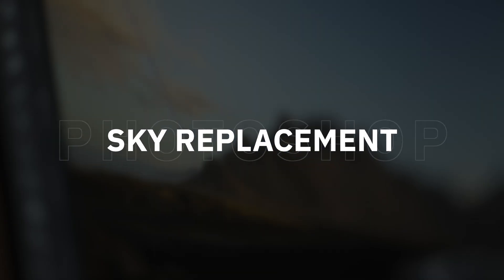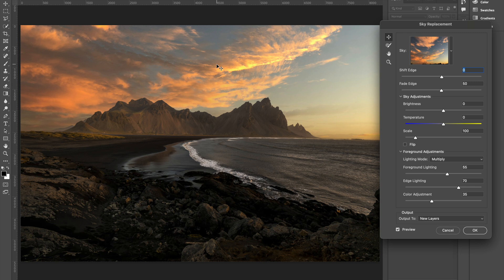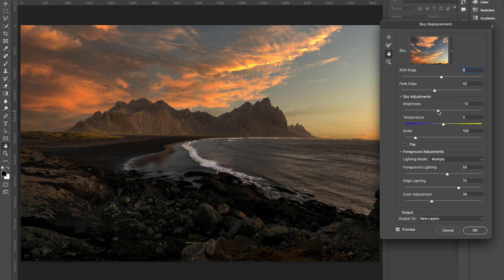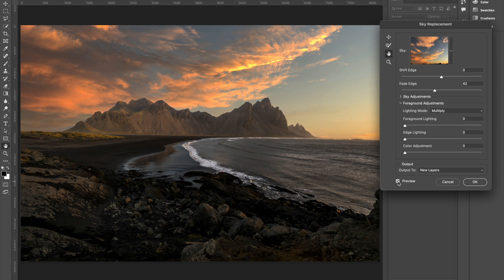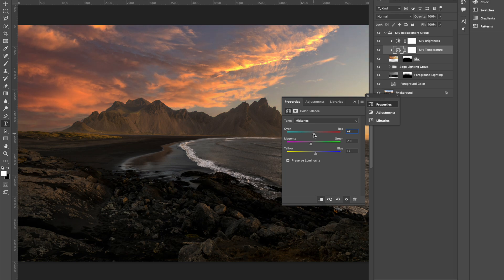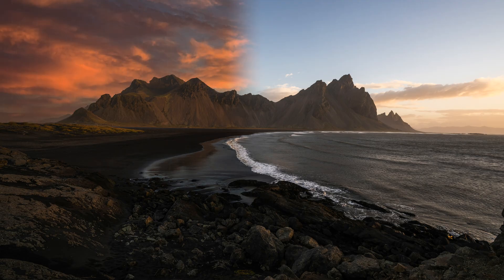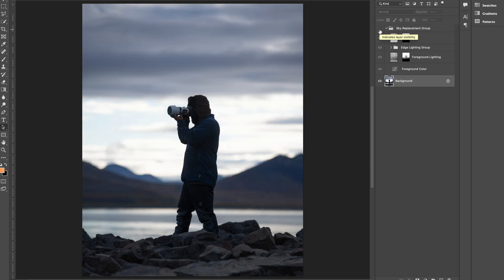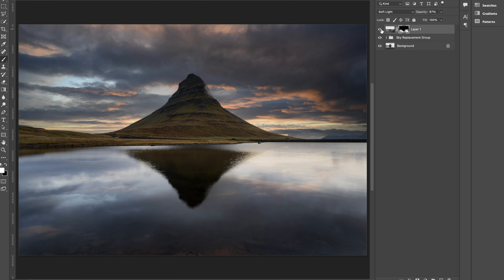SKY Replacement: Transform your BORING Photos in Minutes!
Tired of Dull, Boring Photos? In this Photo Editing Tutorial, I will show you how to use the Sky Replacement technique in Photoshop and bring life into your photos in just few minutes.

Contents:

0:00 Intro
0:53 Basic Sky Replacement
1:34 Advance Settings
3:41 Using Layers
5:10 Using Your Skies
5:41 Adding Depth
6:40 Problem with Sky Replacement
6:59 Conclusion